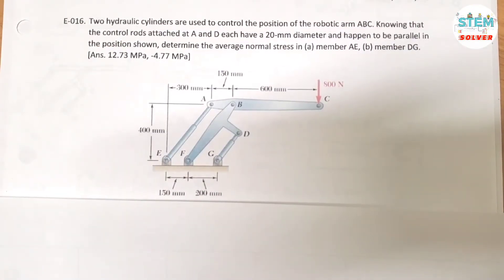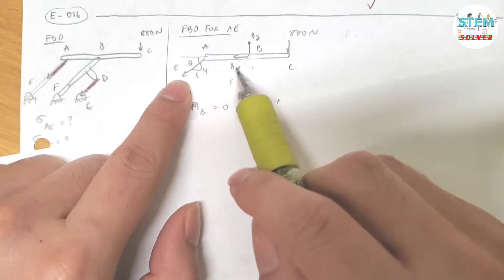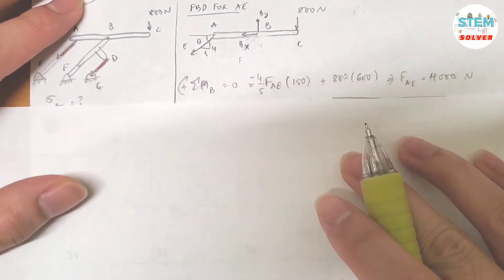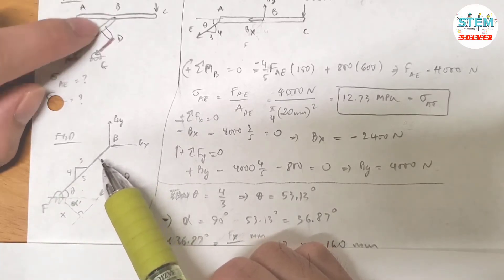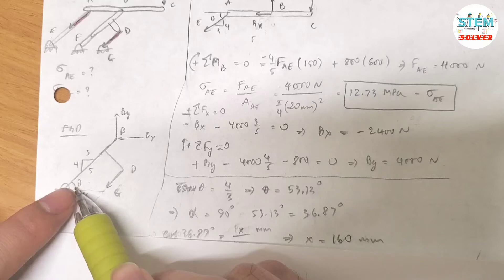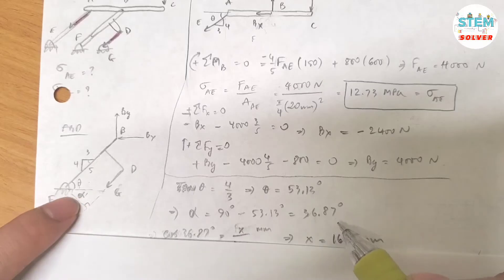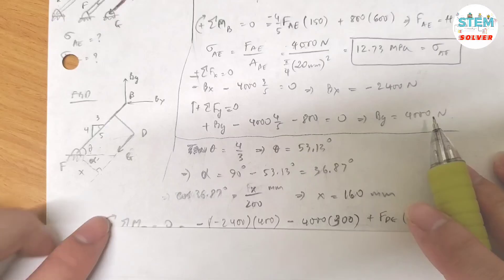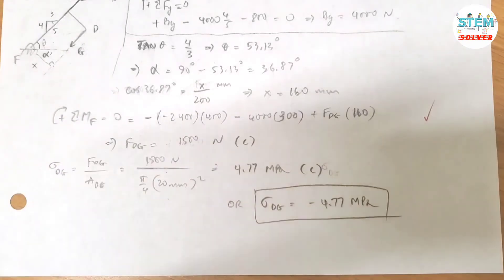The hydraulic cylinders are used to control the position of the robotic arm ABC. Knowing... | MM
The hydraulic cylinders are used to control the position of the robotic arm ABC. Knowing that the control rods attached at A and D each have a 20-m diameter and happen to be parallel in the position shown, determine the average normal stress in (a) member AE, (b) member DG. [Mechanics of Materials]